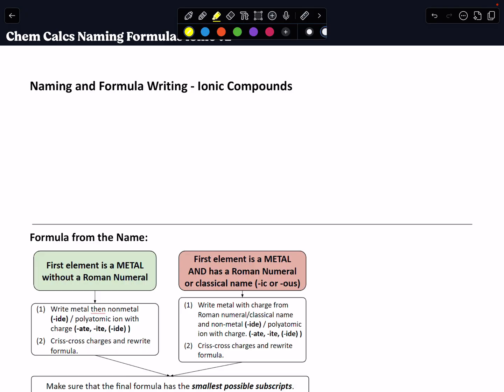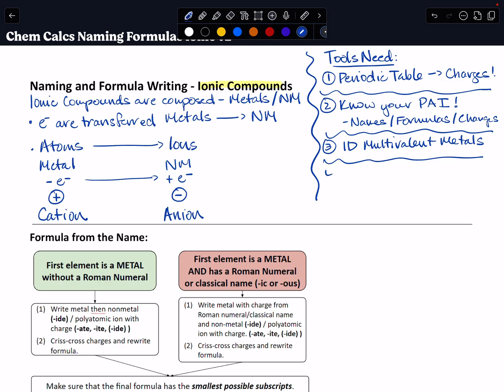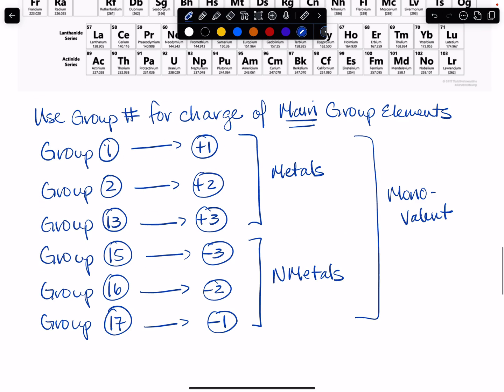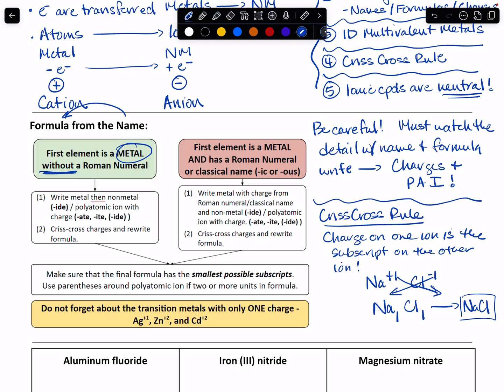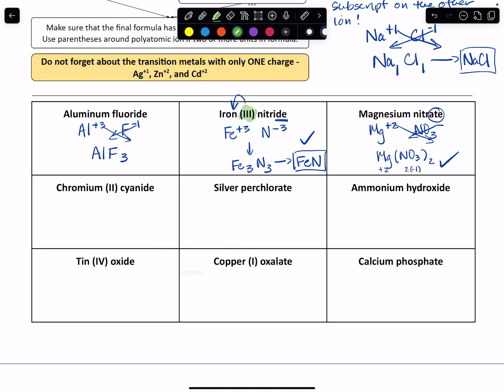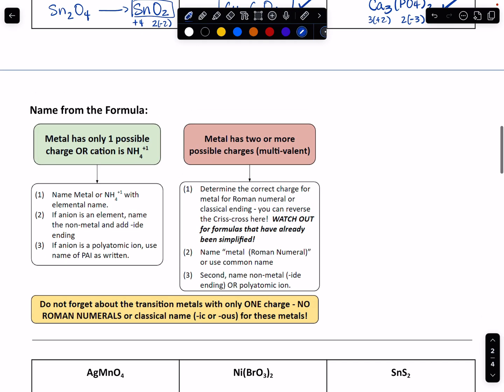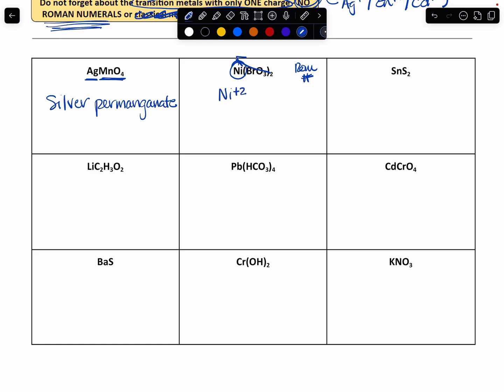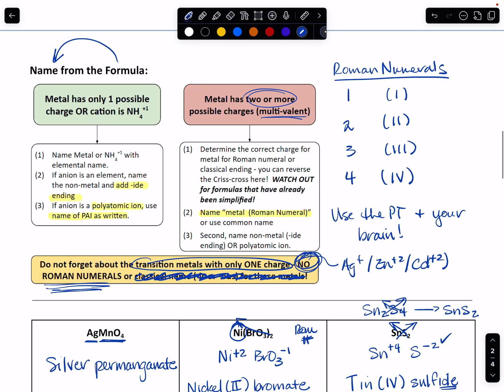Chemistry Calculations: Naming and Formulas Writing for Ionic Compounds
This screencast covers how to name and write formulas for ionic compounds.  Examples include monovalent and multivalent metals.  For multivalent metals, Roman numerals are used to indicate charge in the names.